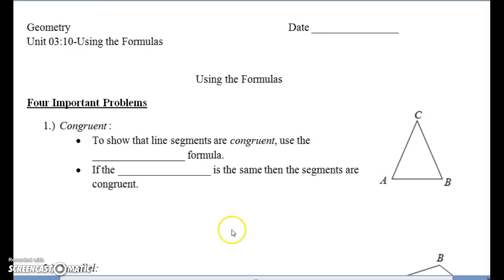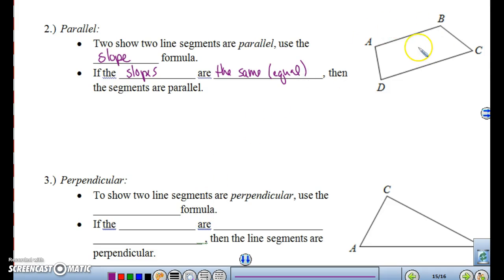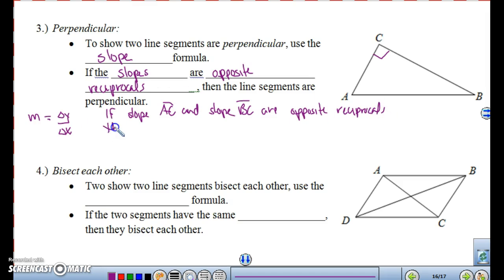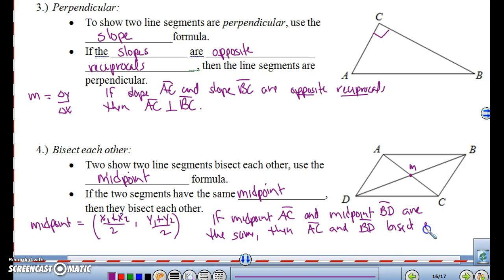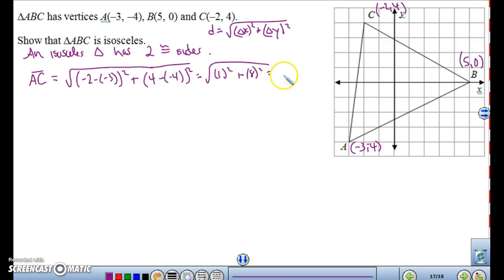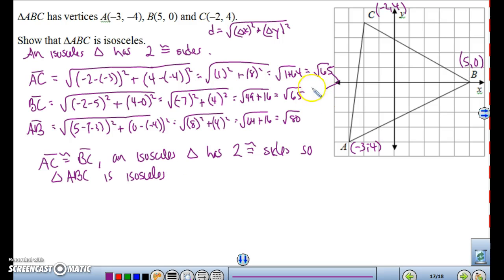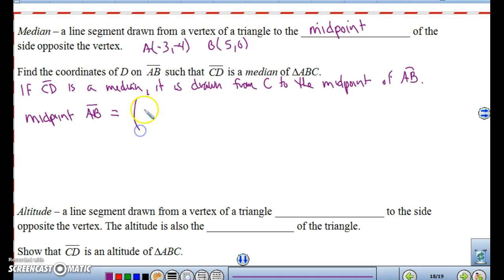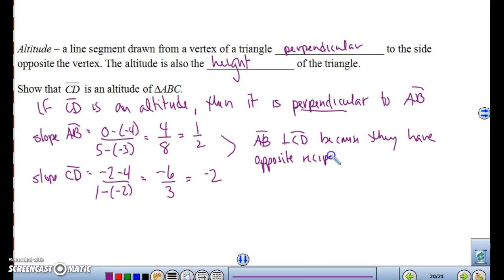Geometry Unit 03:10 --Using the Formulas